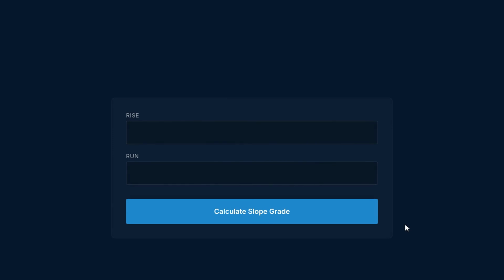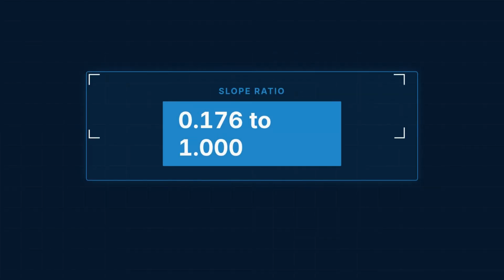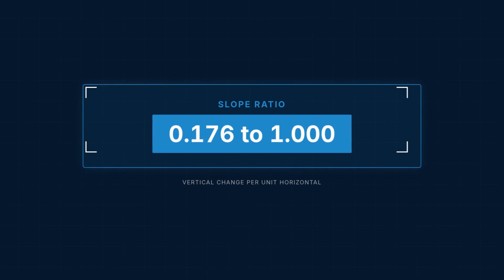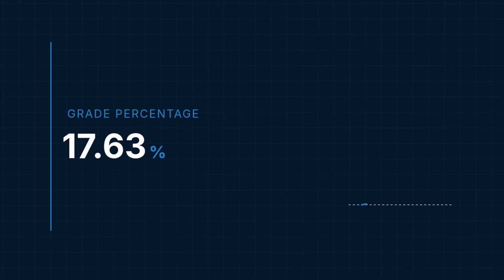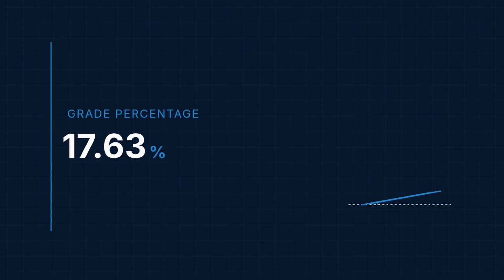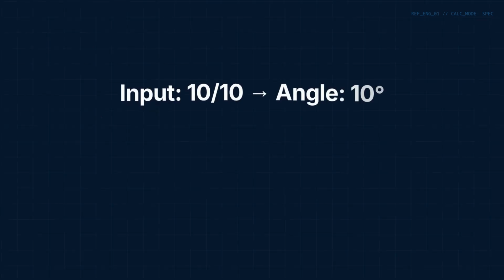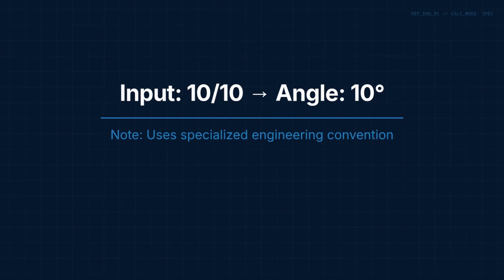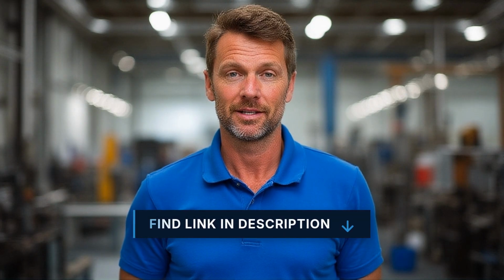Slope Grade — Rise Over Run Calculator — How to Use It | Engineering Tool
How to use the Slope Grade Calculator — Rise Over Run — an interactive engineering tool for engineering calculators problems.

The Slope Grade Calculator calculates slope ratios, grade percentages, and angles using the rise over run method.

This calculator has three input fields. First is Rise, which is your vertical distance. Second is Run, your horizontal distance. Third is an alternative input option...